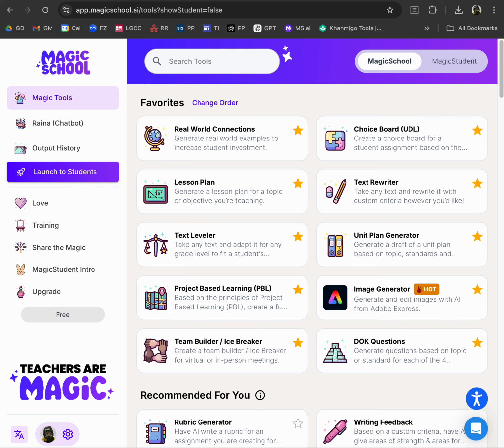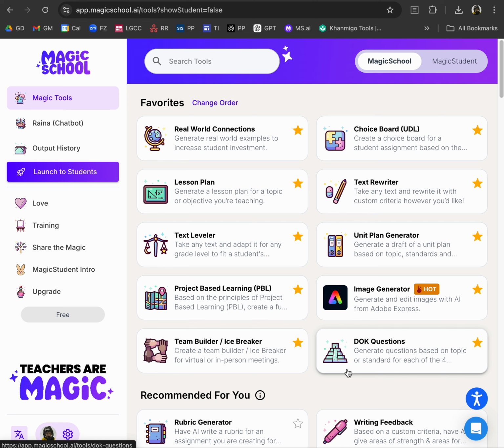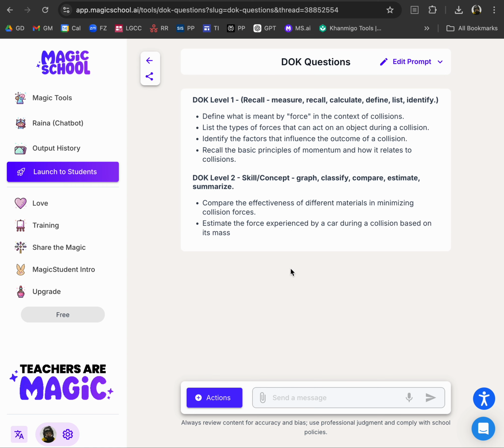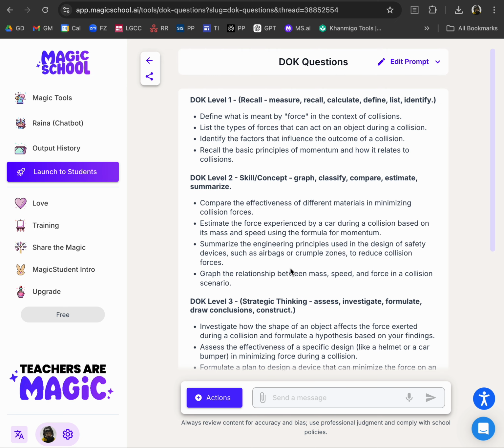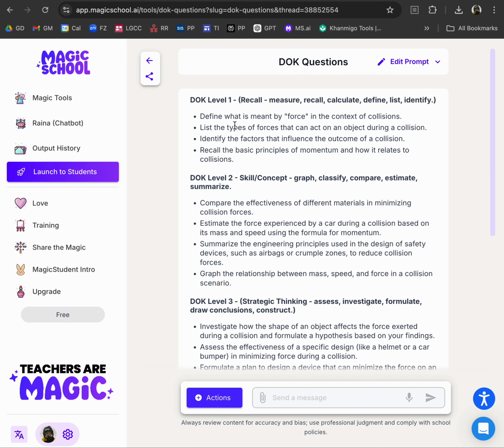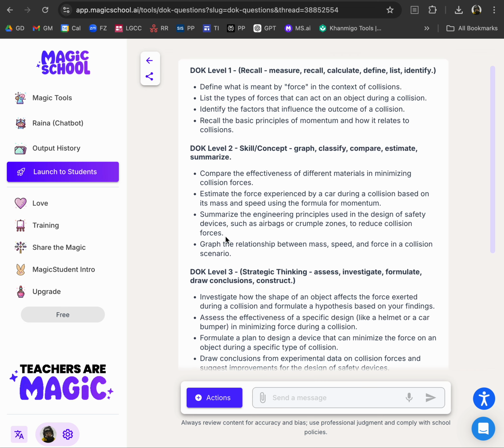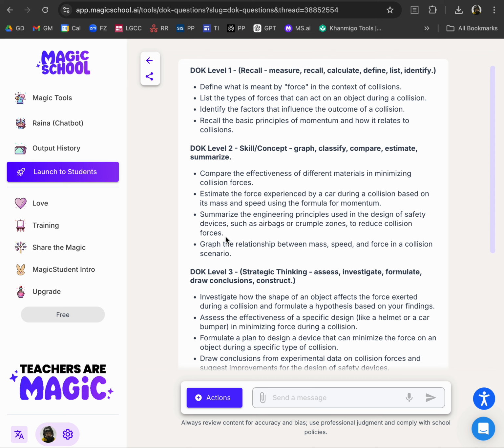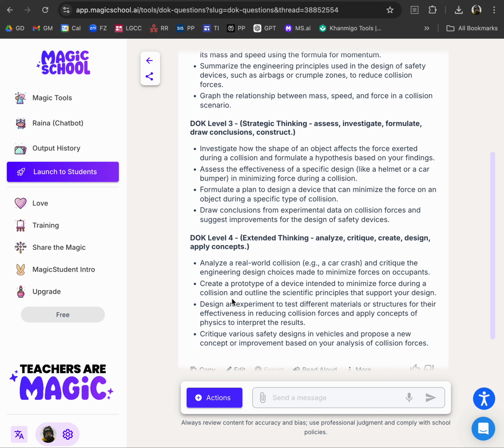AI and Personalized Learning: Flexible Path and Pace - DOK Rule of Seven